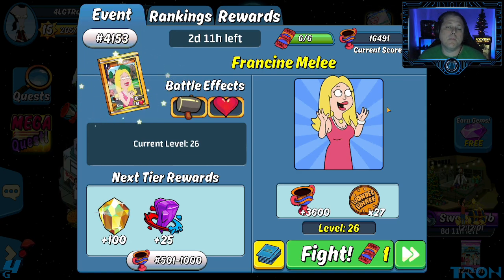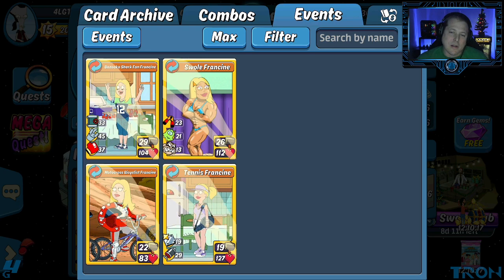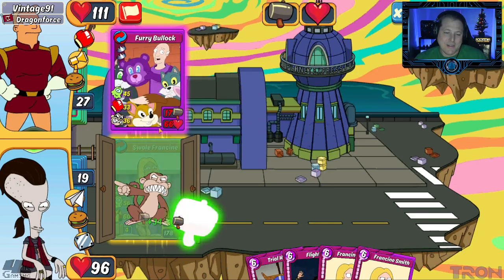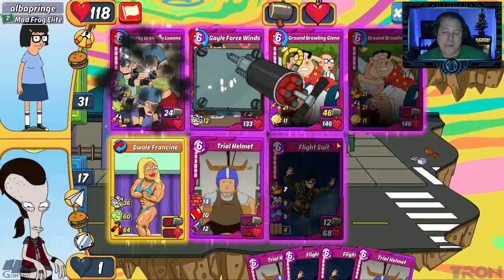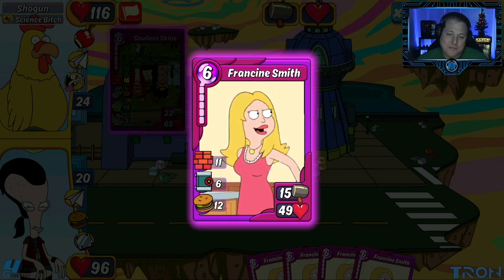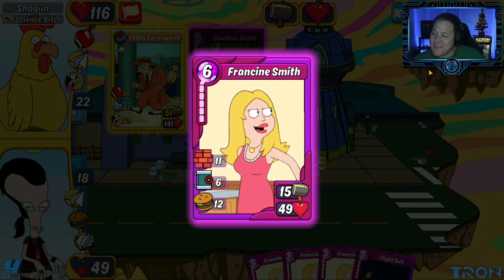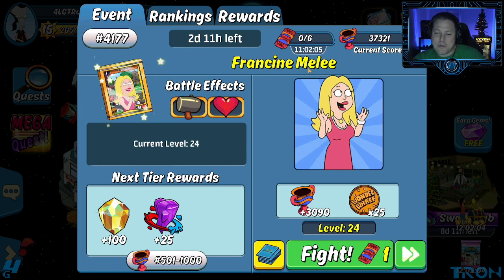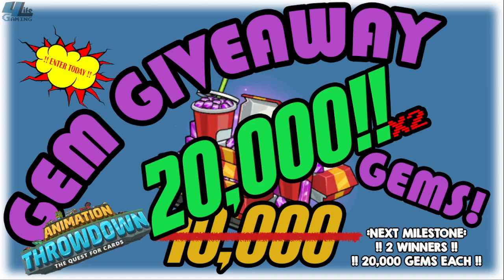Animation Throwdown - Francine Melee 2023 - Day 2